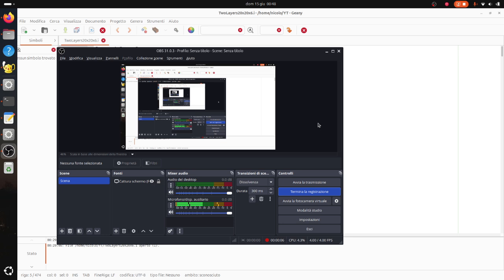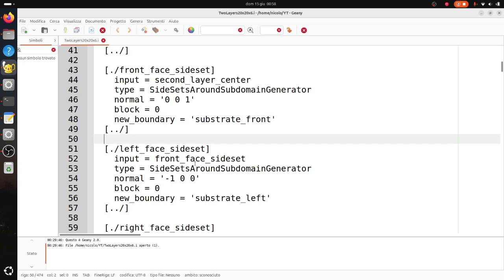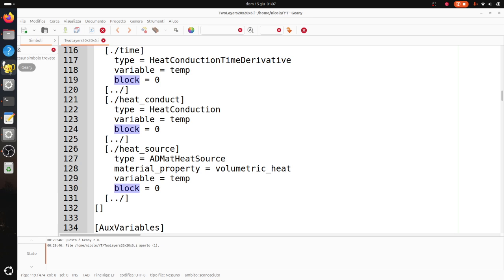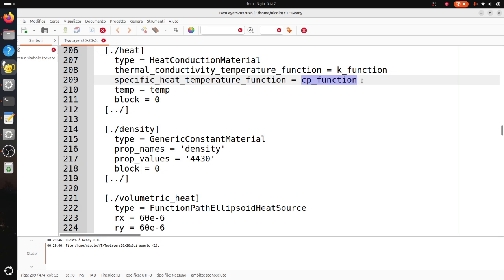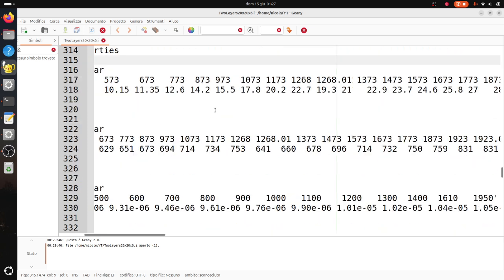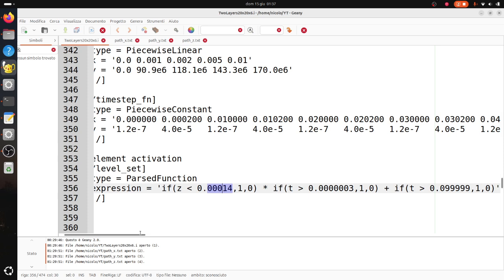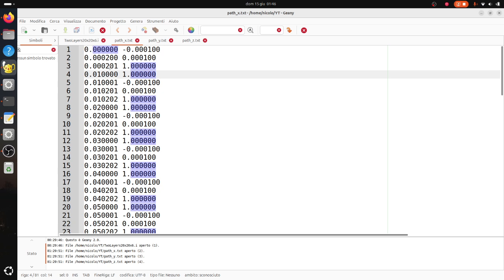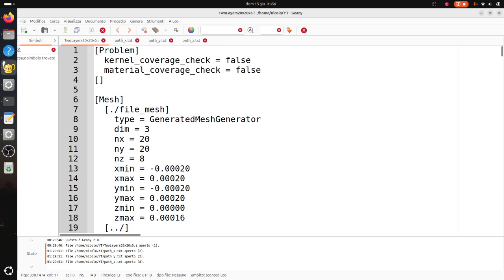Thermomechanical simulation of additive manufacturing processes using MOOSE framework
An example thermomechanical simulation of additive manufacturing processes using MOOSE framework.